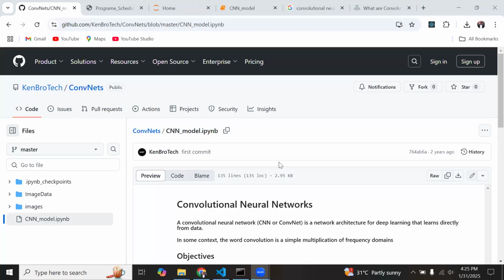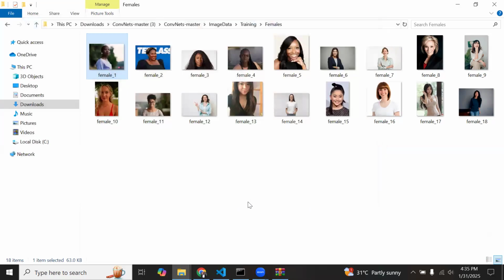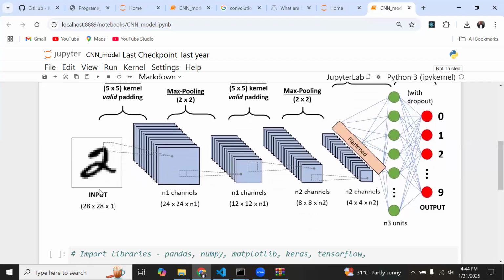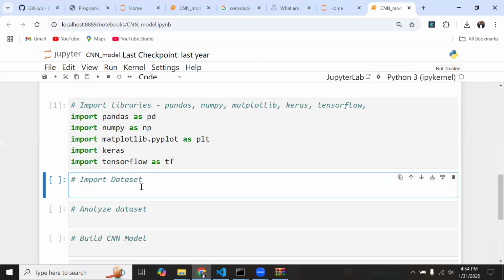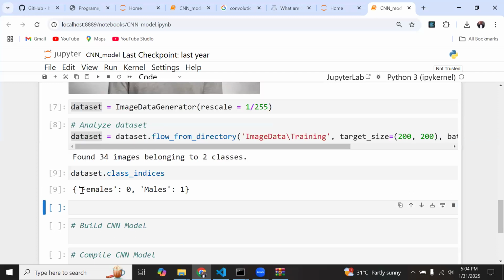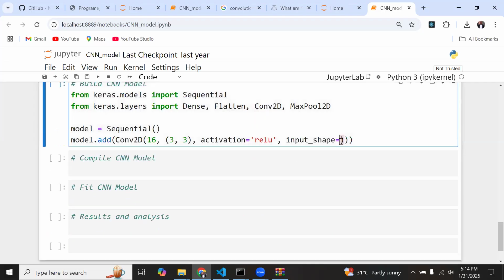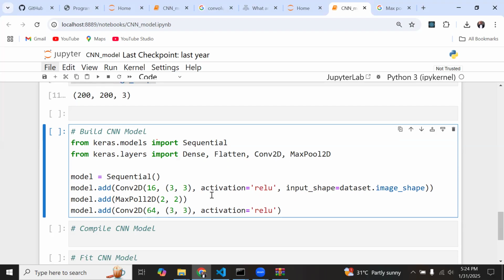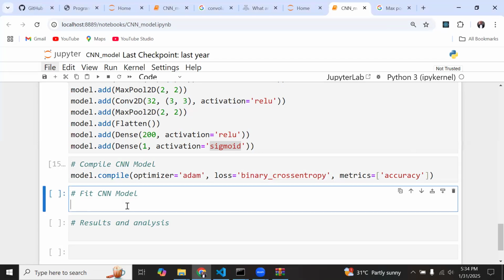Google Machine Learning Training Program: Video 21